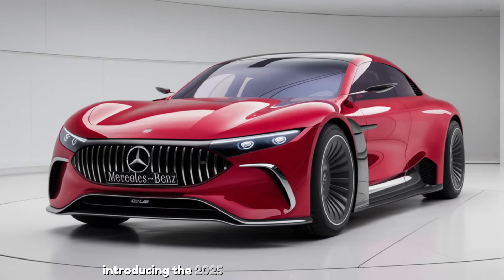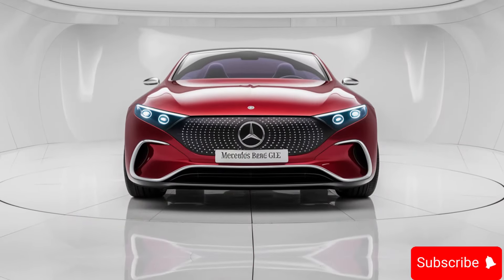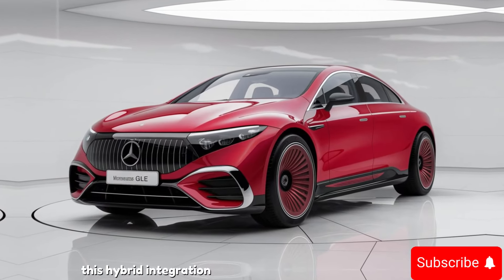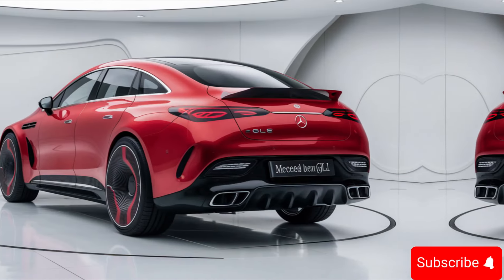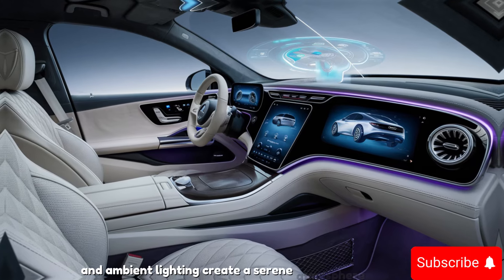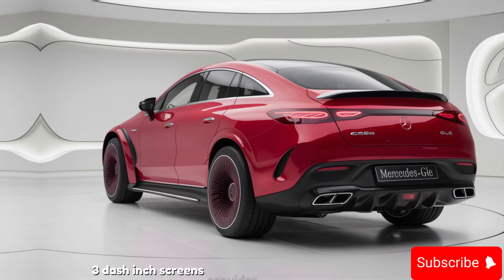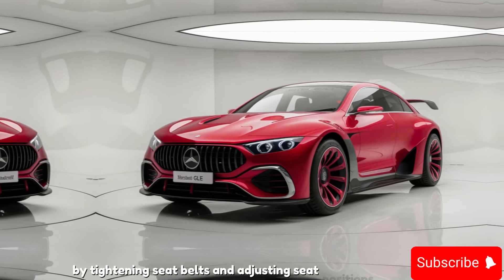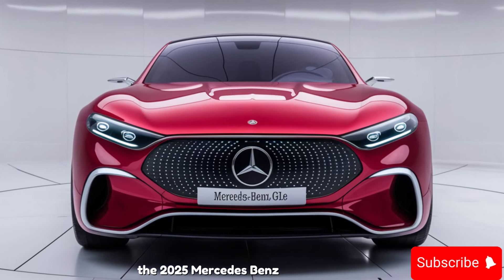2025 Mercedes-Benz GLE: The Most Advanced SUV Ever Created?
2025 Mercedes-Benz GLE: The Most Advanced SUV Ever Created?

Get ready to be amazed by the all-new 2025 Mercedes-Benz GLE! 🚗✨ With groundbreaking technology, unparalleled luxury, and a bold new design, this SUV is set to redefine the driving experience. In this video, we take you on an exclusive tour of its innovative features, powerful engine options, and state-of-the-art interior that rivals anything on the market today.

Could this be the most advanced SUV ever? Watch until the end to see all the surprises Mercedes has packed into this stunning new model!

2025 Mercedes-Benz GLE: The Ultimate Luxury SUV Unveiled!"
"2025 Mercedes-Benz GLE: The Future of SUVs Starts Here!"
"Is the 2025 Mercedes-Benz GLE the Best SUV Ever Made?"
"2025 Mercedes-Benz GLE: The Most Technologically Advanced SUV!"
"New 2025 Mercedes-Benz GLE: 10 Features You Must See!"
"2025 Mercedes-Benz GLE: The Game-Changer in Luxury SUVs!"
"Why Everyone Is Talking About the 2025 Mercedes-Benz GLE!"
"2025 Mercedes-Benz GLE: What Makes This SUV So Special?"
"2025 Mercedes-Benz GLE: The Luxury SUV That Redefines Comfort!"
"2025 Mercedes-Benz GLE: Is This the SUV of the Future?